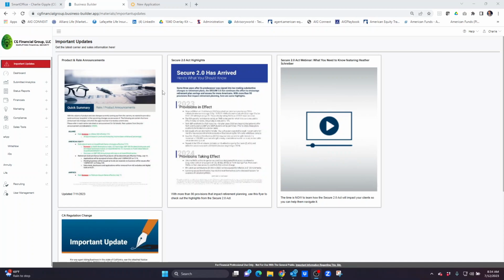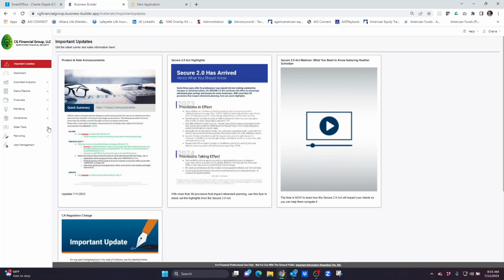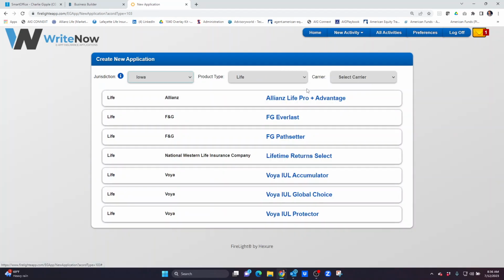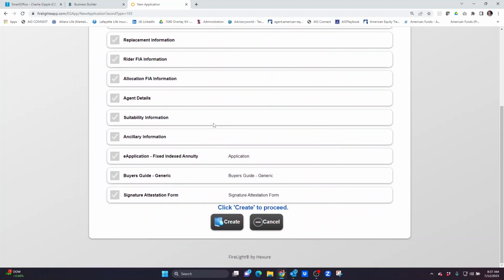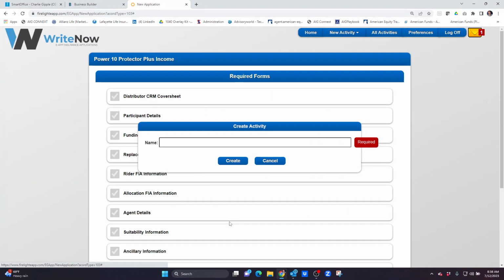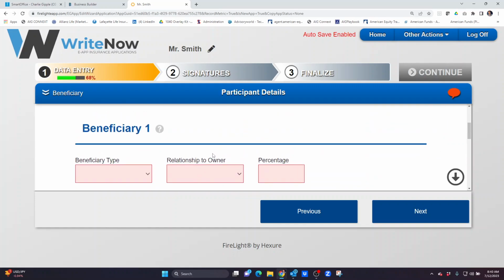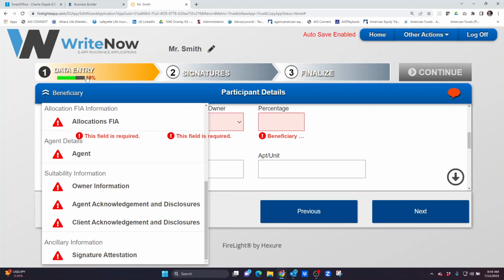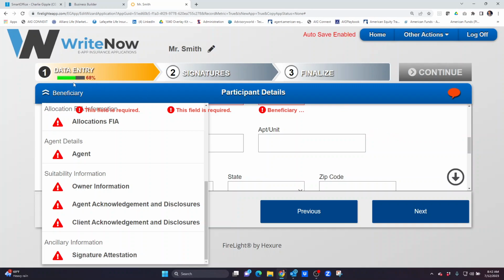It's Easy!!! Demo of Annuity E-application